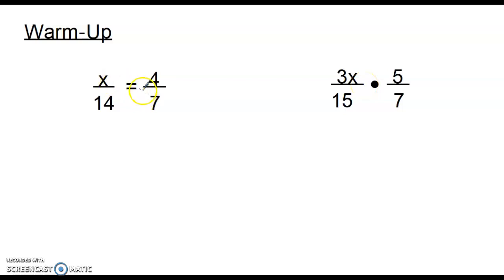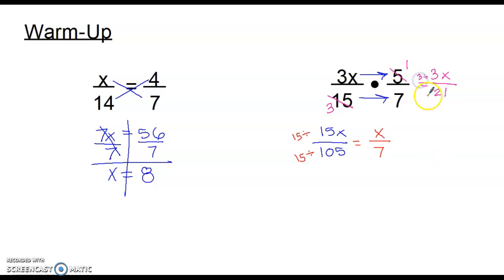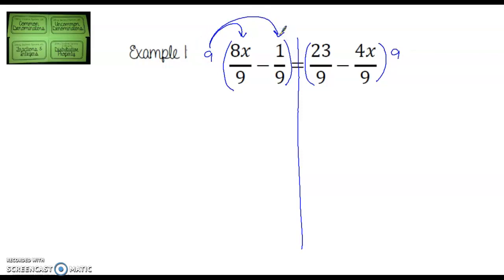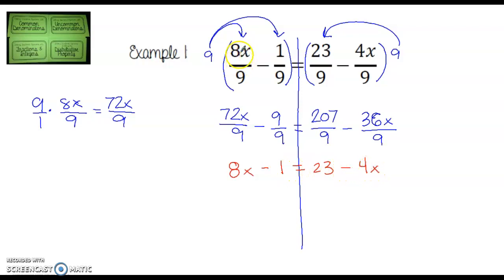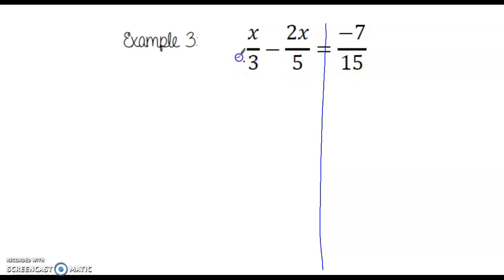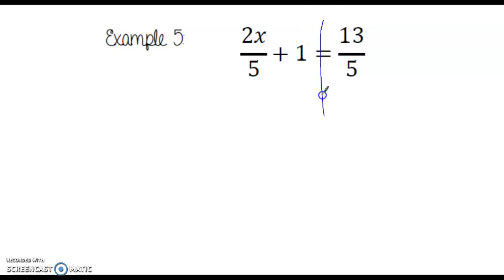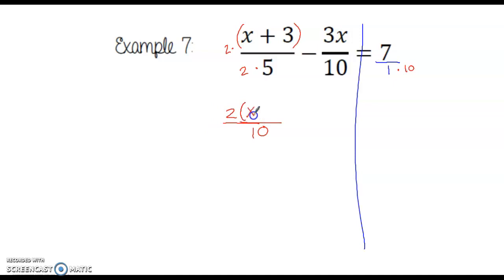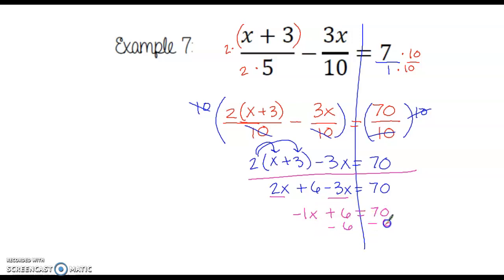Multi Step Equations with Fractions